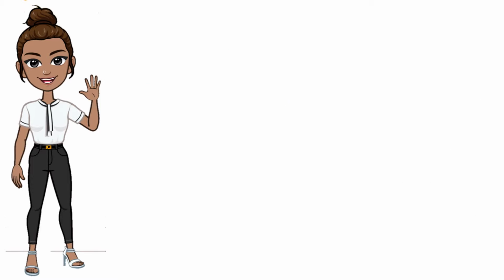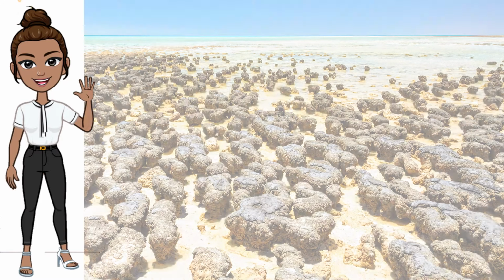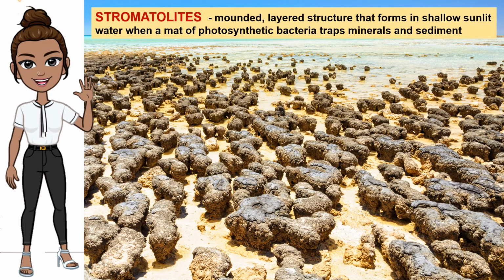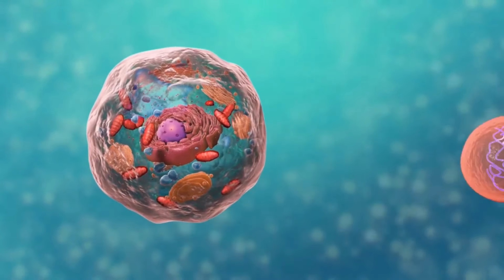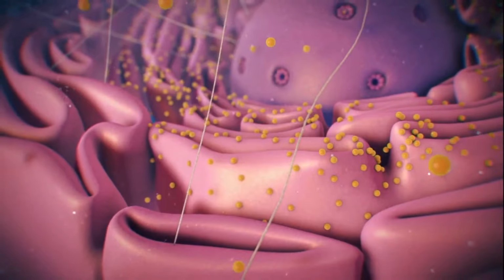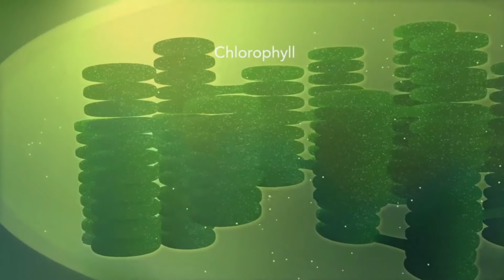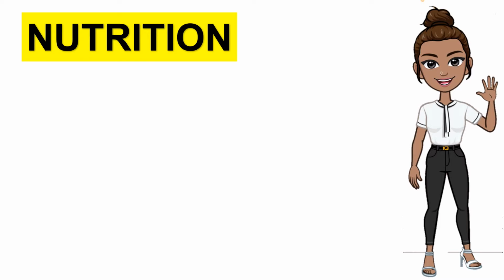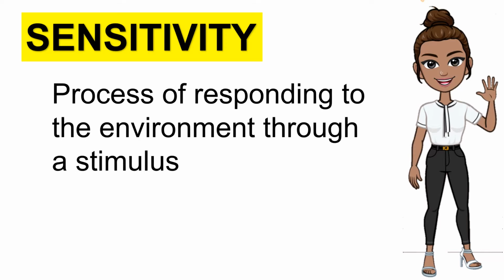EARTH AND LIFE SCIENCE Quarter 2 Lesson 1: Introduction to Life Science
This module will introduce the evidences of the past which will include the people who worked on theories and made some discoveries out of their works and studies. This is aimed at introducing the historical development of the concept of life and the origin of the first life forms with unifying themes in the study of life. You will be able to know also the origin of the universe and earth through scientific explanation that provides evidences.
This chapter will also allow you to value life by taking good care of all beings, humans, plant, and animals.